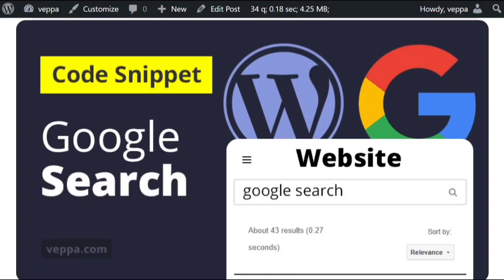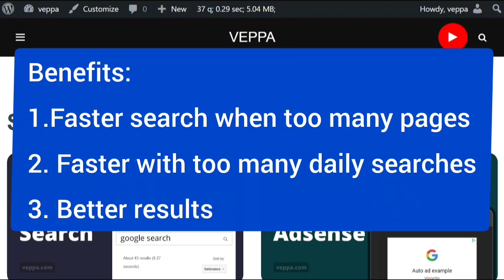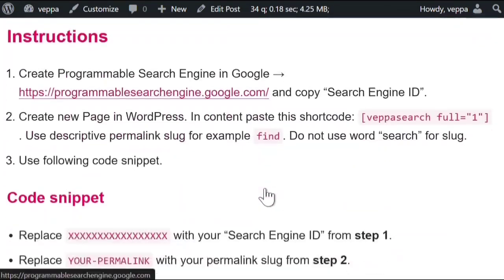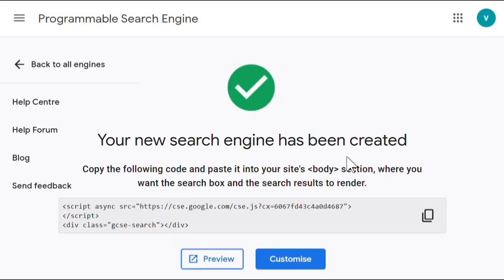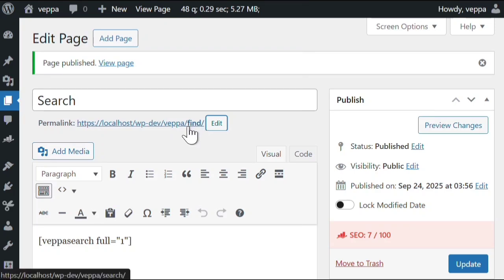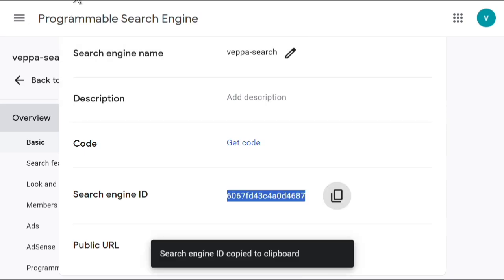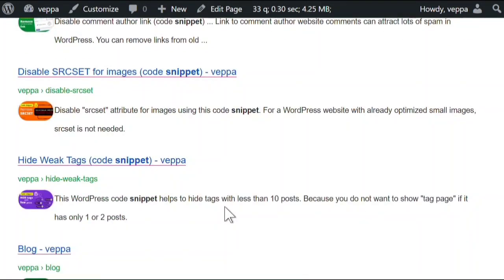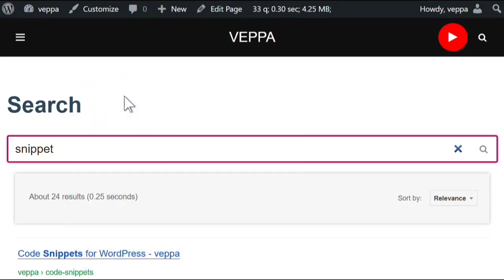Google Search — WordPress code snippet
Get code snippet to replace default WordPress search with Programmable Search Engine by google

Benefits of using Google Search in WordPress:
— Faster search for big websites.
— Faster website with too many daily searches.
— Better search results.

Drawbacks:
— Content must be indexed by google.
— Does not match your theme.

Contents:
0:00 Intro
0:33 Benefits
1:45 Drawbacks
2:55 Instructions
7:35 Result after switching to google search